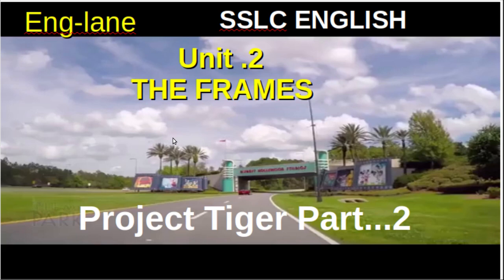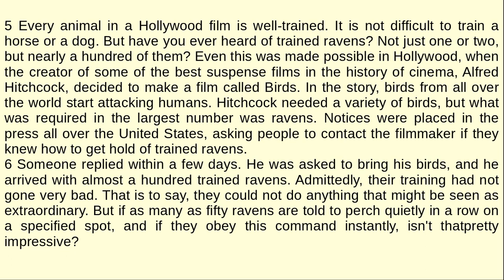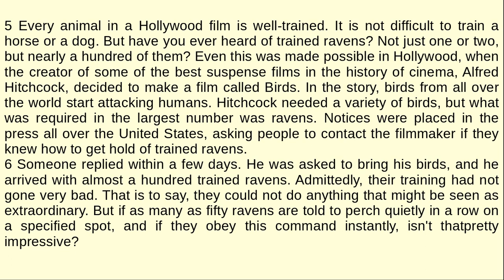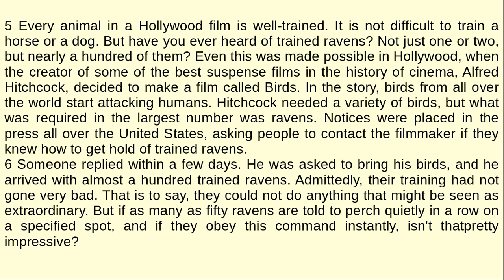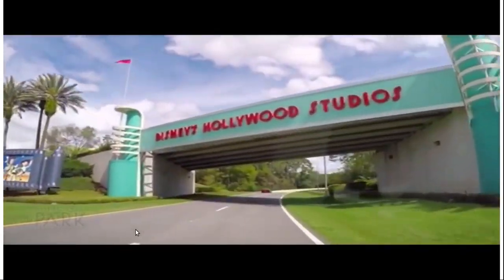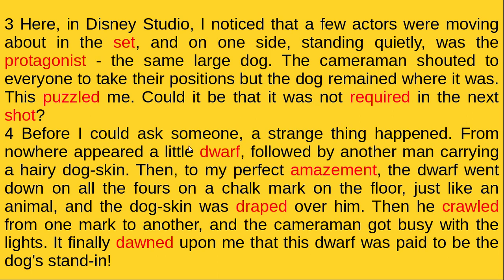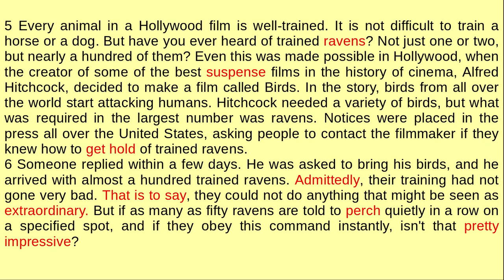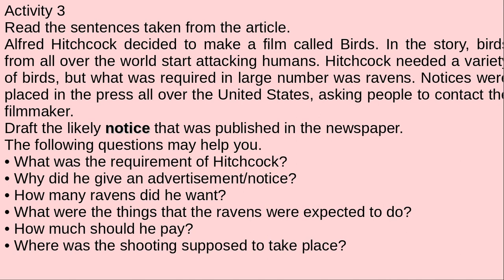SSLC.. Project Tiger.. TM.. 2 (unit.2)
Part. 2 Victors' choice. Notes attached